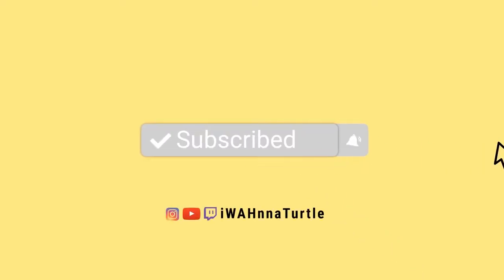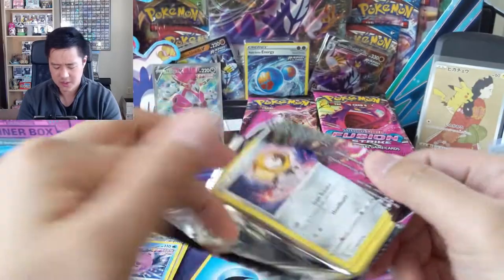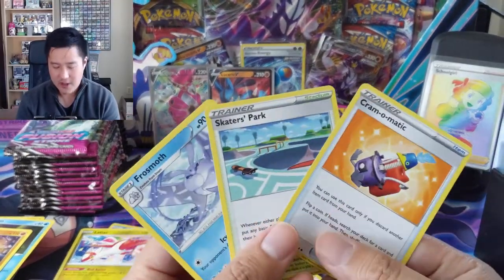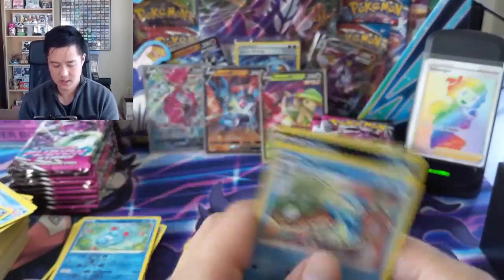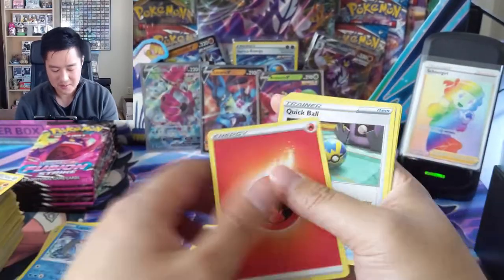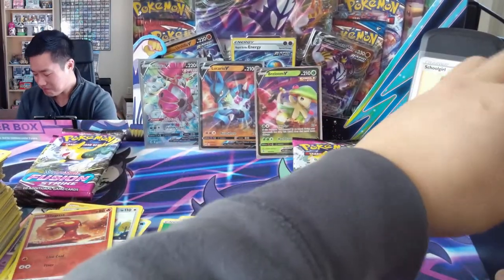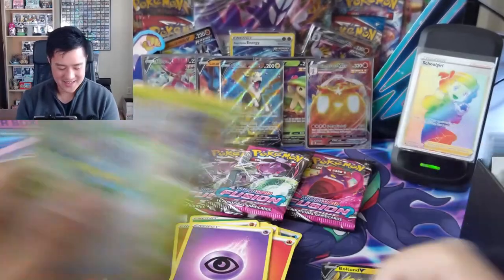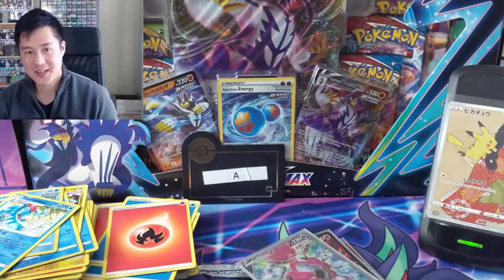Fusion Stike Coming In! 1st Box Break for the NEW SET!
Where do I buy Pokemon products? GAMENERDZ!!